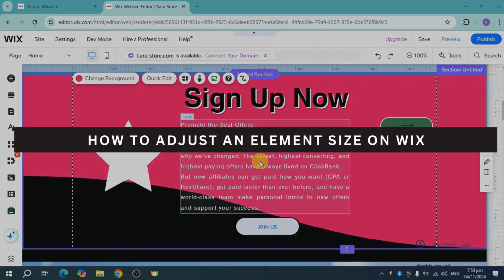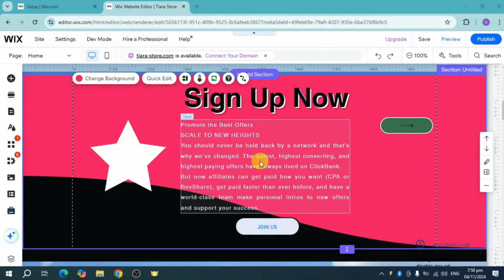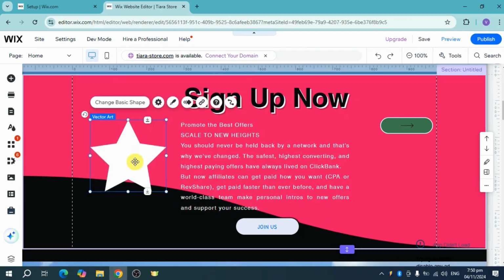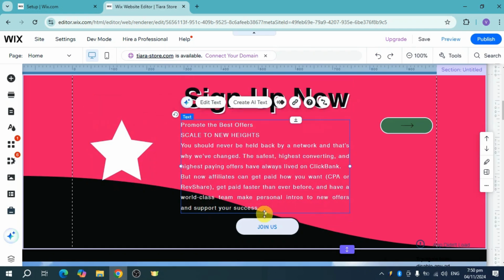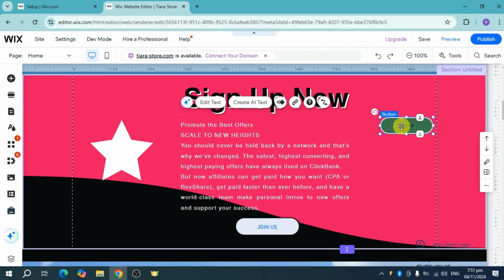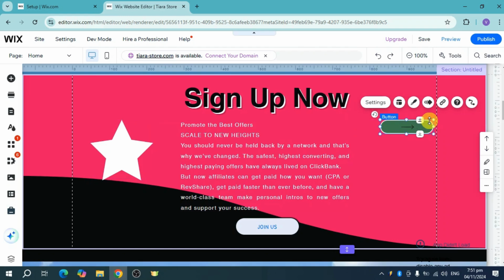How to Adjust an Element Size on Wix | Wix Tutorial (2025)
Want to resize elements to fit your design perfectly? This tutorial will guide you through adjusting element sizes on Wix, helping you customize text, images, and other components. I’ll show you how to achieve the ideal dimensions for your layout.

In this tutorial, you’ll learn:
How to adjust element sizes in Wix.
Step-by-step instructions for resizing text, images, and more.
Tips for maintaining balance and proportion in your designs.

Achieve the perfect fit—follow these steps to adjust element sizes on Wix!

00:00:00 Introduction
00:00:10 Basic Elements in Design
00:00:20 Text Manipulation Techniques
00:00:35 Customize Button Size